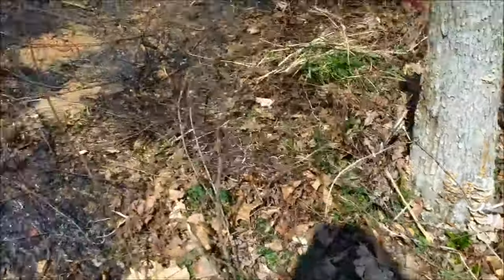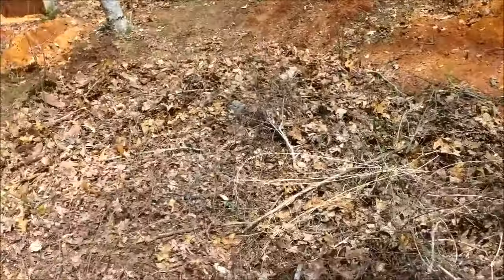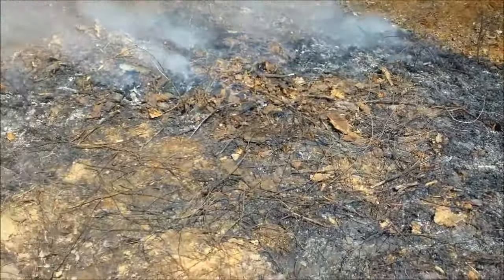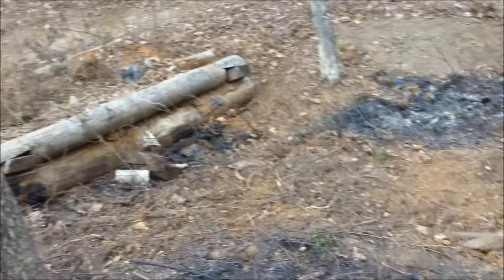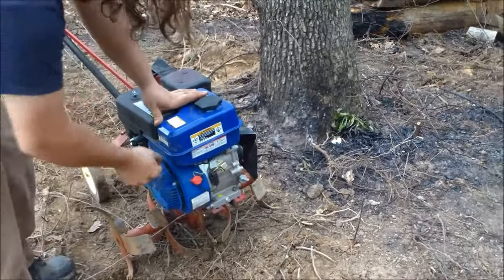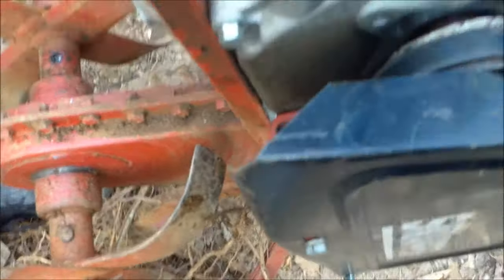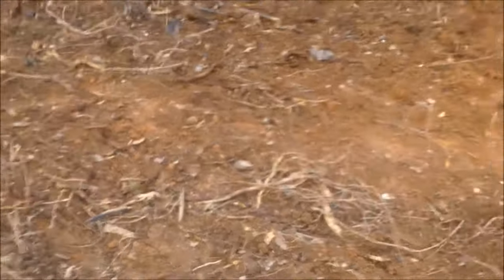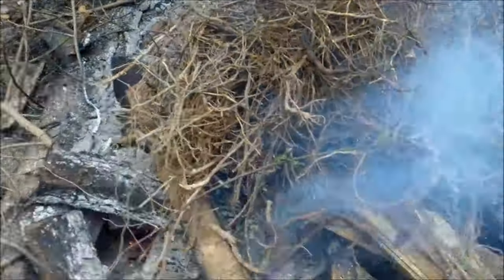control burning and Tiling